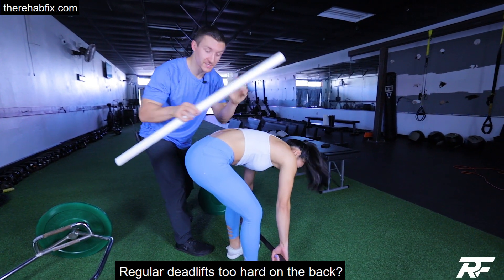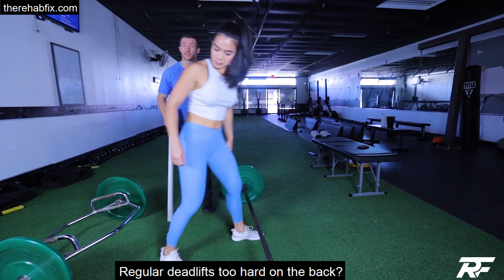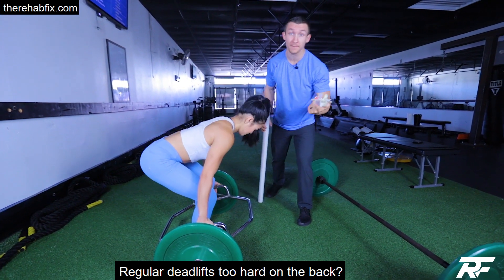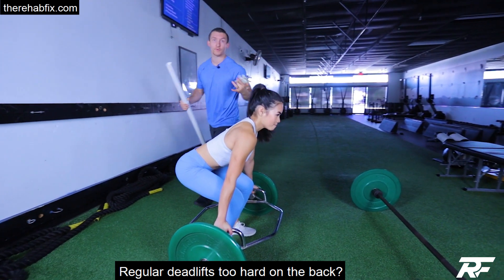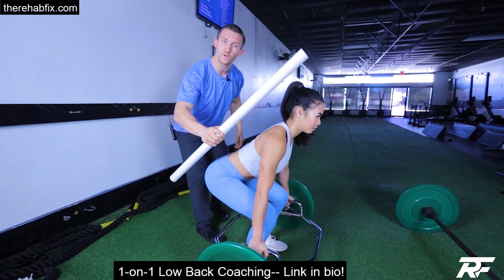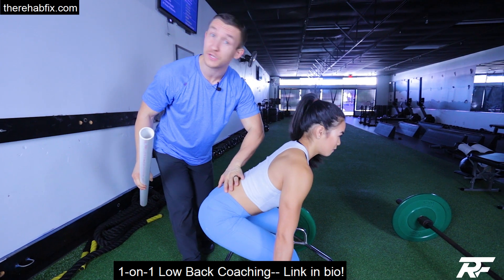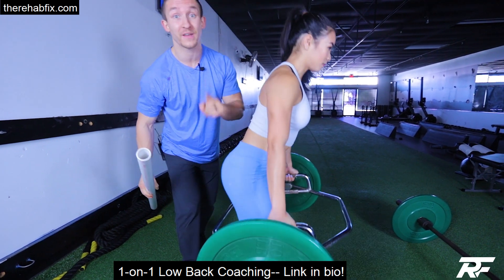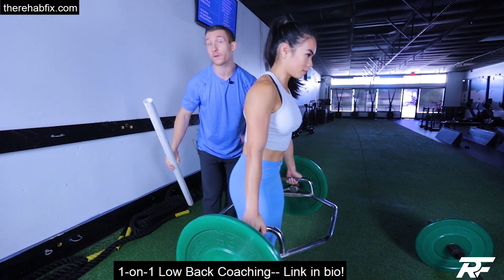Low Back Pain with Deadlifts?! | Try a Hex Bar!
I help people with low back issues recover without drugs or surgery through 1:1 online coaching.